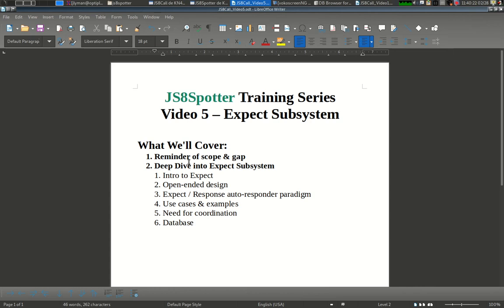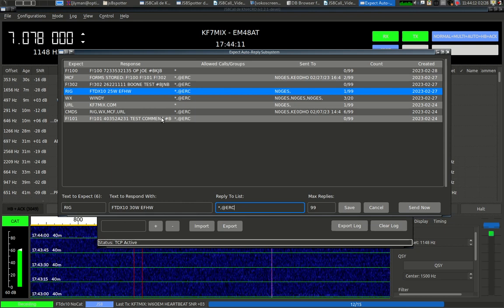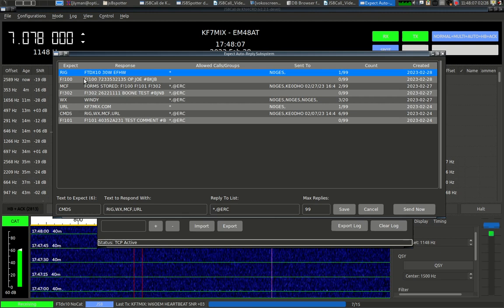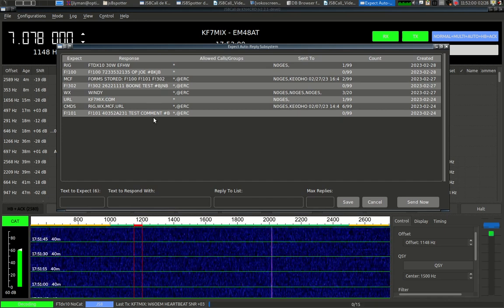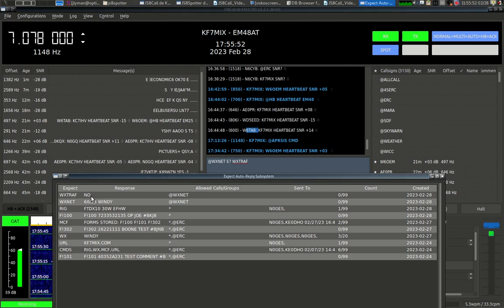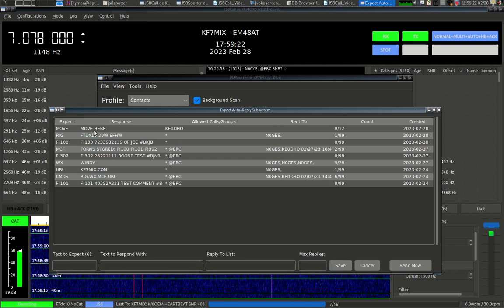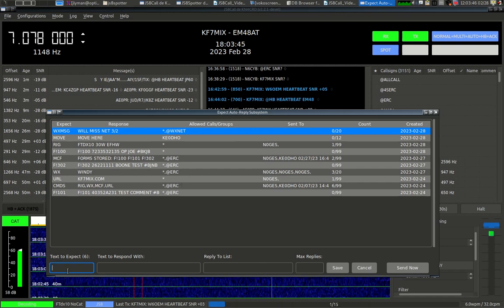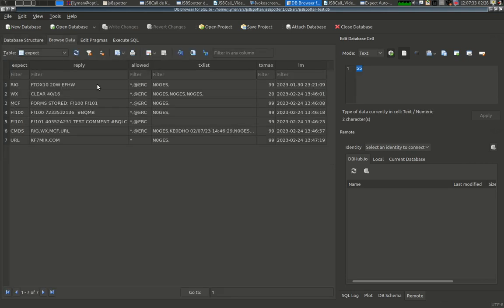JS8Spotter for JS8Call - Training Video 5: Expect Subsystem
The fifth in a series of JS8Spotter training videos. JS8Spotter is a companion program to JS8Call. This video will introduce you to the Expect subsystem features of JS8Spotter. For more details about this series, see the first video intro, as well as my other videos. This video series is useful for amateur radio operators who are interested in digital modes, especially for emergency communication.